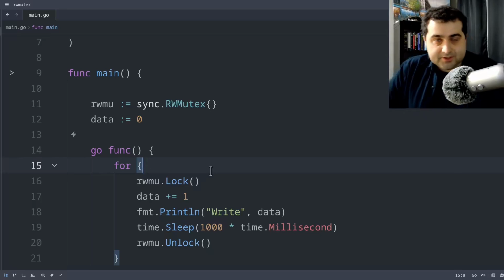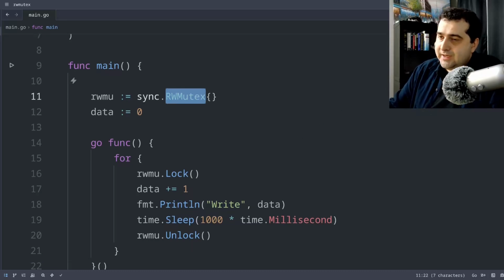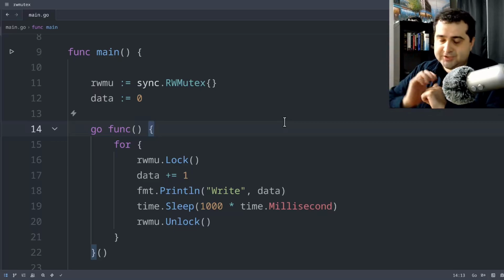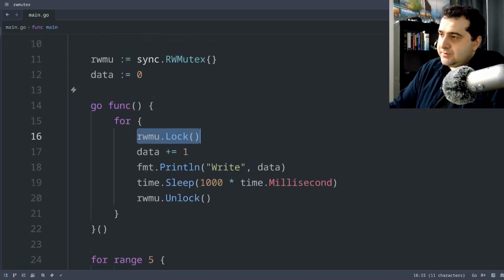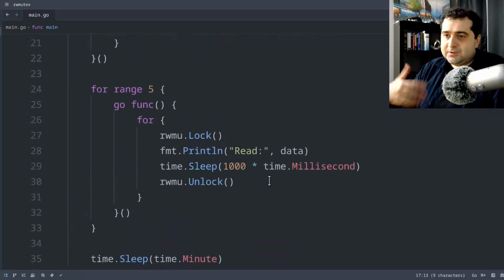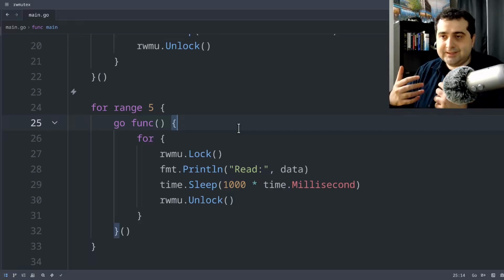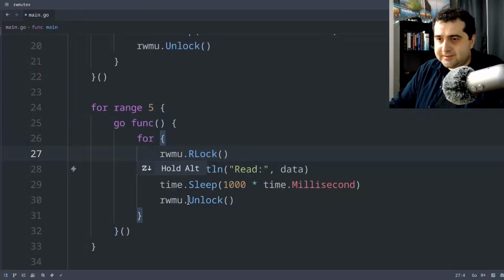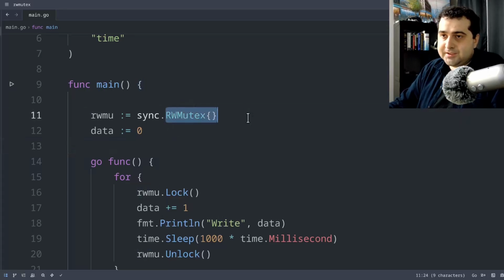Golang: RWMutex Is Faster Than Mutex